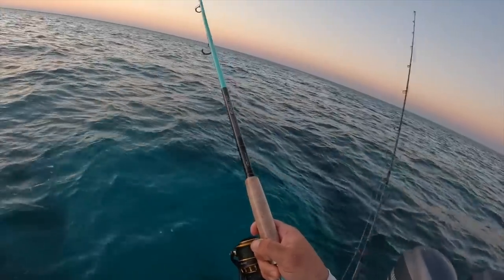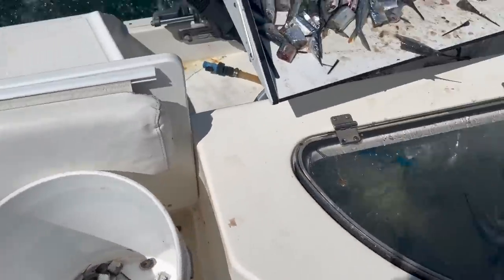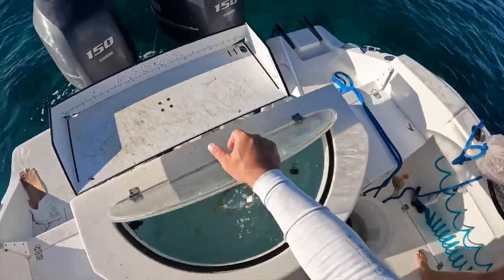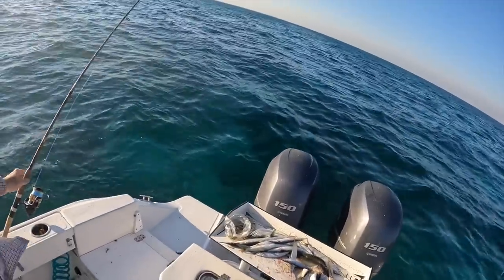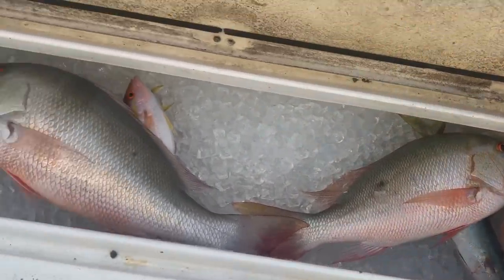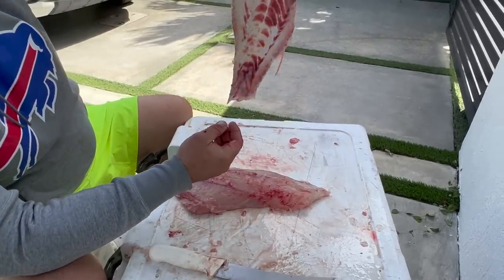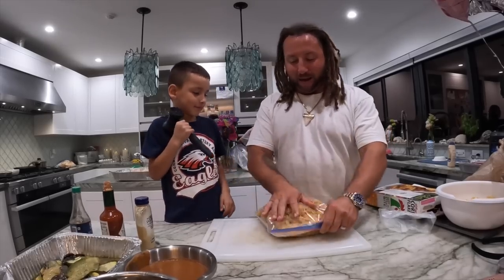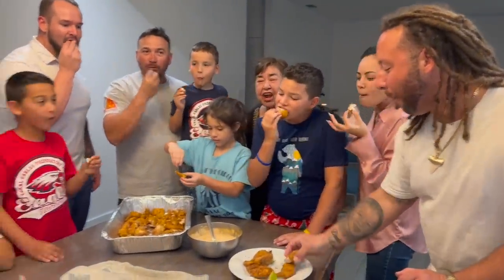How To Catch HUGE Mutton Snappers In 8 Feet Of Water! Florida Keys Patch Reefs Part 2.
The time has finally come for part two of how to catch ￼￼ Giant Mutton Snappers in 8 feet of water. ￼ on this episode I share with you two secrets that will increase your mutton snapper fishing big time and these are two crucial secrets that you have never seen anywhere on the Internet ,magazine and especially not on YouTube. ￼ Hundreds of YouTube subscribers and followers have been messaging me over the past year telling me that my last shallow water mutton snapper video helped them tremendously and as of recent as this past a St. Louis Native Named Adam Whalen Crushed about a half a dozen muttons snappers between ￼26 and 30 inches following all the strategies I provided in our first Shallow Water Mutton Tutorial and the wild part about it is that he got them way further south in the Florida Keys then I was fishing which I also explain in my video would happen if you use the same strategies in your backyard where you have shallow reefs you're going to get Mutton snappers the same way , it could be in Miami Florida, It could be in front of Elliot key , Key Largo, Islamorada, Key West, or the Bahamas . ￼ The myth about having to fish, deep water for muttons Snappers is being broken ￼ with each and every video I post on the subject, the craziest part about our subscriber and friend Adam Whalen is that he actually did it from a jet ski making ￼ the theory of having to go 10 miles out into deep water even more bogus .￼ it takes a lot of time to make these videos, and to share these lifelong tricks and advantages to help my loyal subscribers and friends catch these big beautiful trophy fish so please just repay me by smashing the like button and sharing it all over your phones and social media . This Concludes another episode of Sharkinwith .
SEAWEEEEEEEEEED‼️‼️‼️‼️‼️‼️‼️‼️

MCREDIT:
RouteNote
On behalf of: Pacific
Song: Freedom